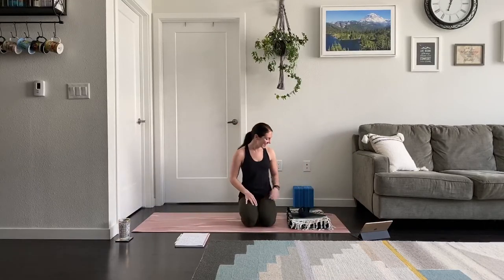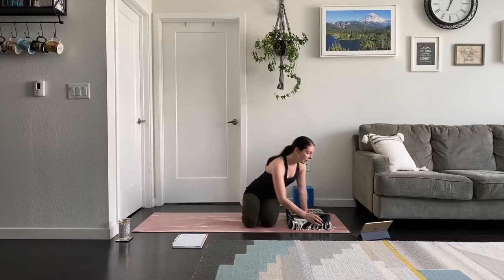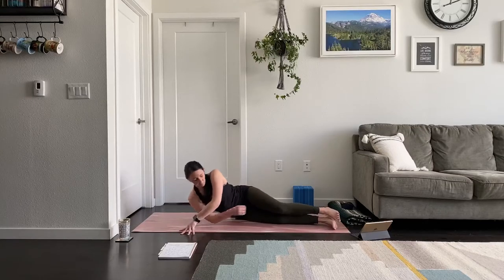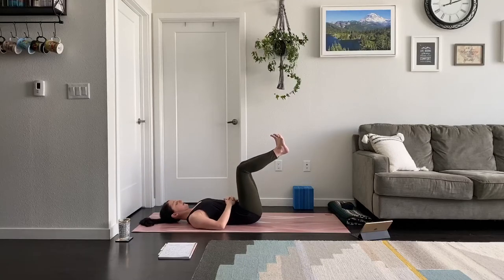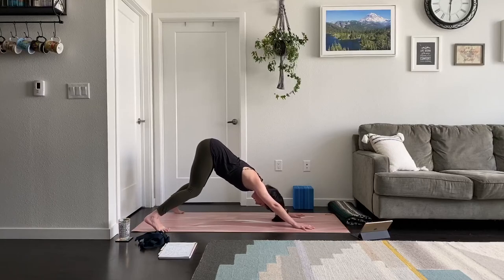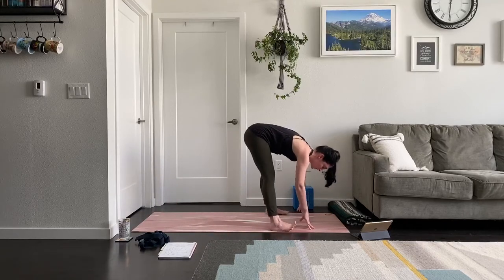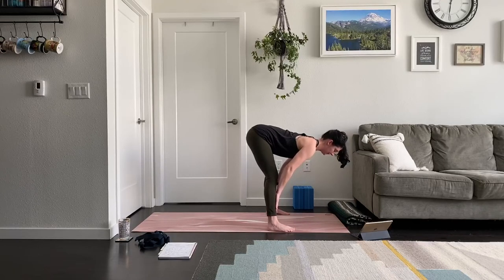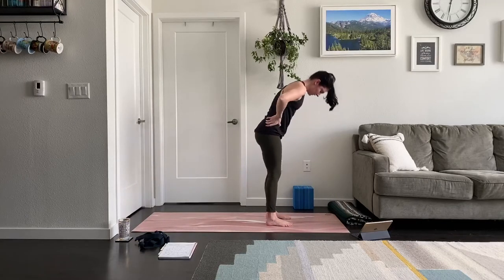Foundations of Yoga -- Garudasana -- OTY Home Practice -- Yoga Basics -- Eagle Pose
A beginner's appropriate class working up to Eagle Pose